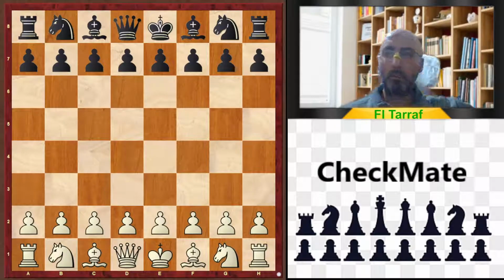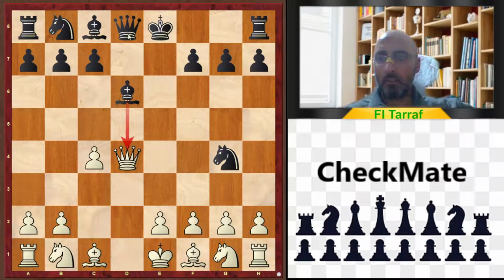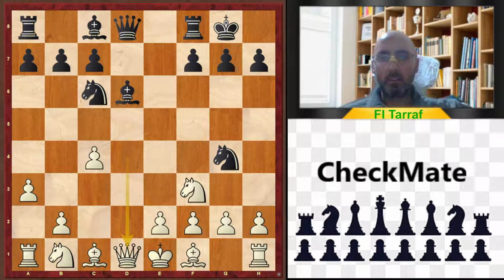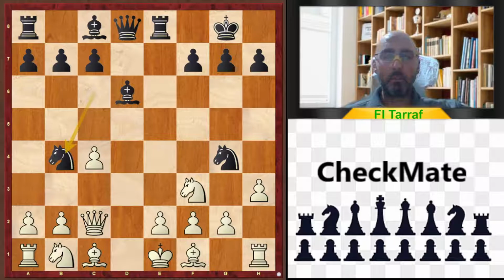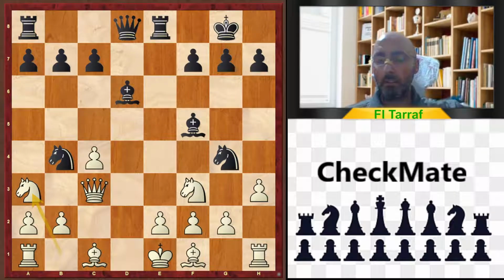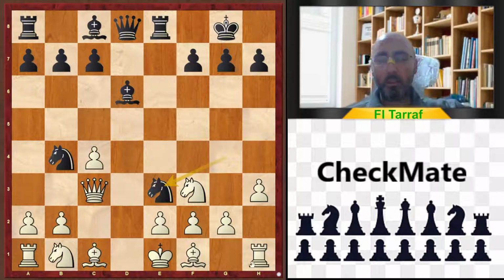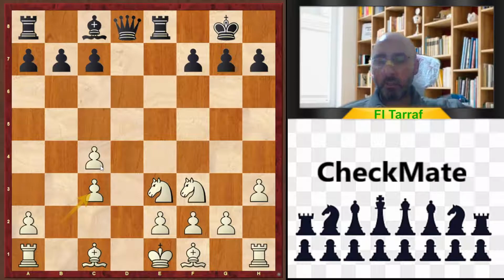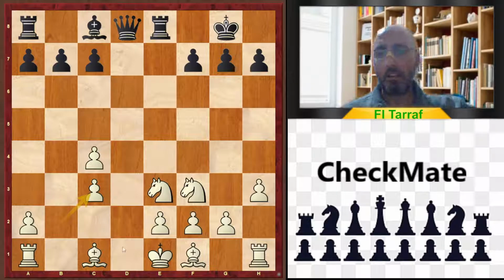Chess, Learn and Improve Series #64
Opening Traps#57 , 1.d4 Nf6 2.c4 e5 Budapest Gambit, don't fall for this trap